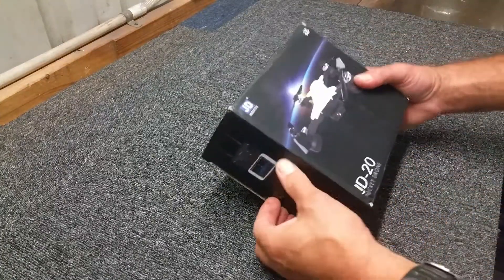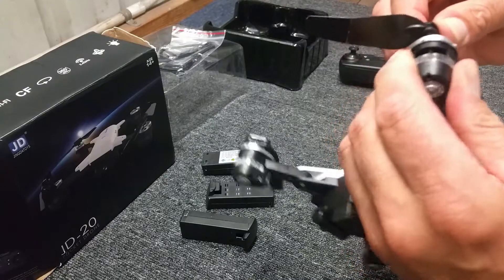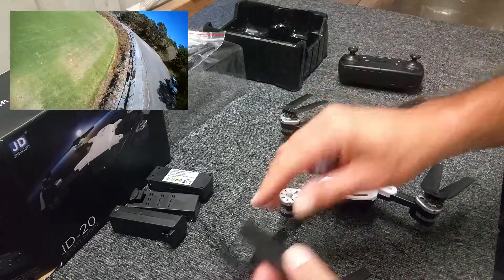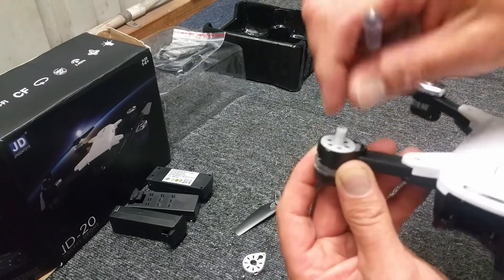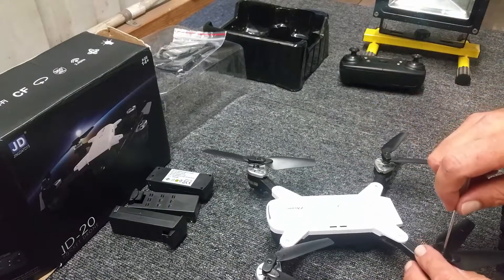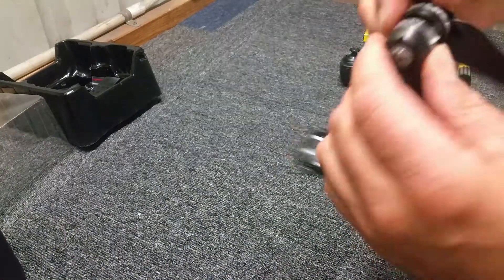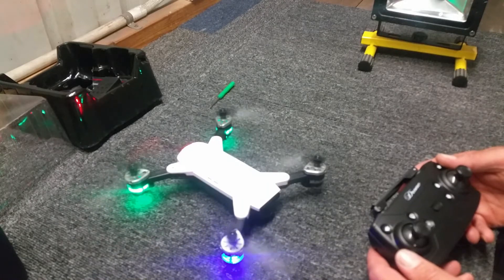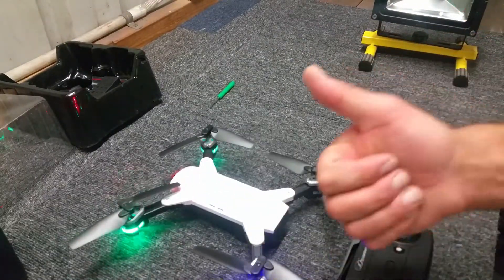JDRC JD-20 Prop repair - Strong as a DJI SPARK ?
JDRC JD-20 Prop repair - Strong as a DJI SPAR?

Like many cheap Chinese drones, the JDRC JD-20 also copies the design of a DJI product. Same as the VISUO XS809HW, renting the design of the popular Mavic Pro, the JDRC JD20 wants to imitate the smaller Spark.

Don’t be fooled, even if the camera seems to be like the Spark one, it doesn’t have neither two axis gimbals nor offer the same image quality. Acctually, it offers only 720P video recording.

JDRC JD-20 drone core features and technical specs:
•Compact design with foldable arms;
•One key return to home;
•Stable altitude hold;
•Emergency stop button;
•Headless flight mode;
•3 flight speed rates;
•720P camera for aerial filming;
•WiFi real-time image transmission;

Included with the JDRC JD20 Elves quadcopter
•Remote controller with integrated phone holder;
•1s, 800 mAh flight Li-Po battery;
•USB battery charger;
•1 set of blade protectors;
•2 pairs of spare propellers;
•Screwdriver;
•User manual.